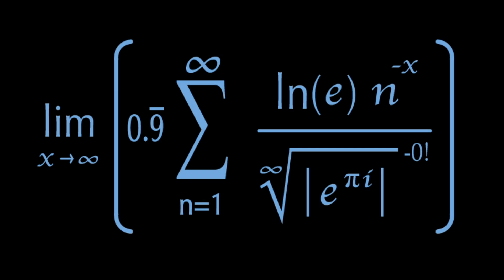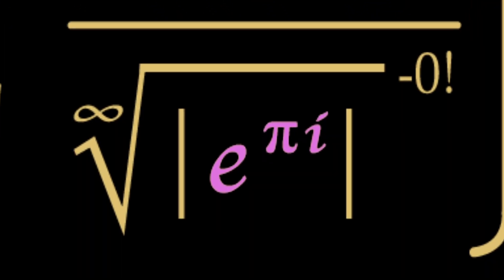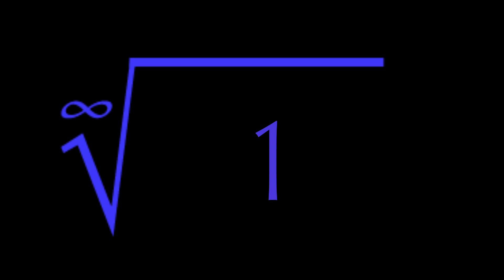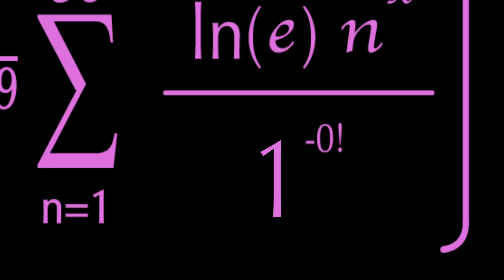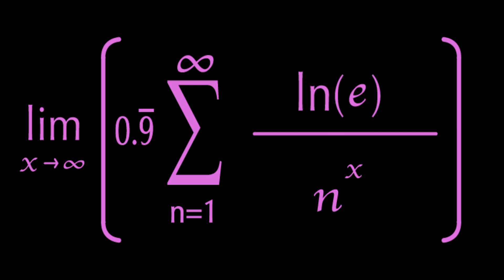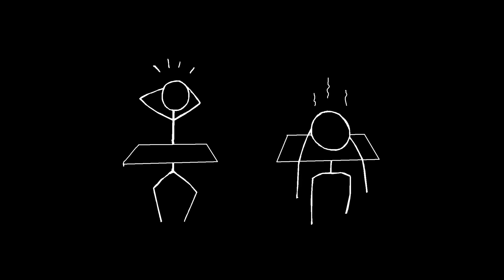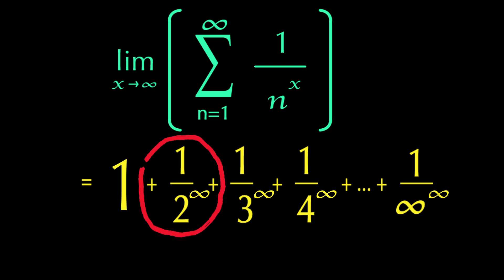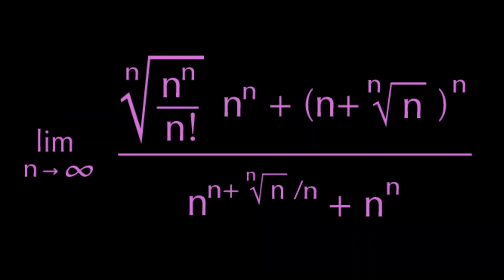Stupid Equation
I break down one of my early equations. Dealing with limits, factorials and other oddities of math.